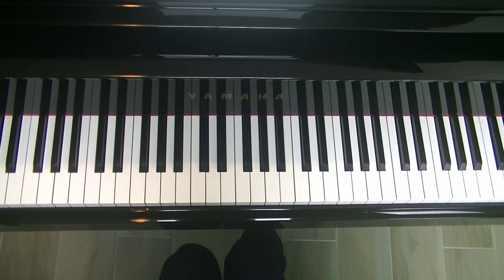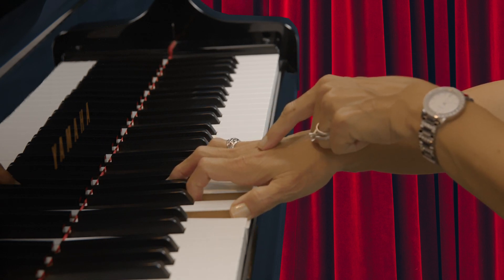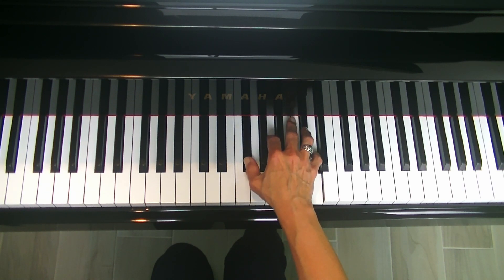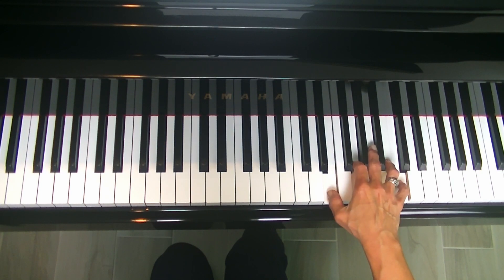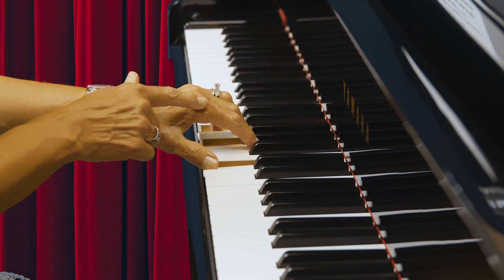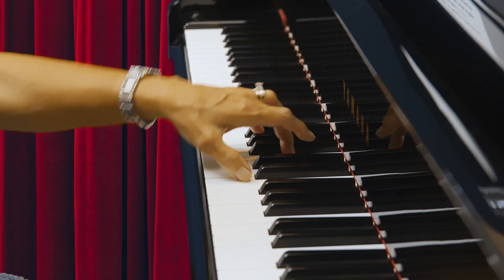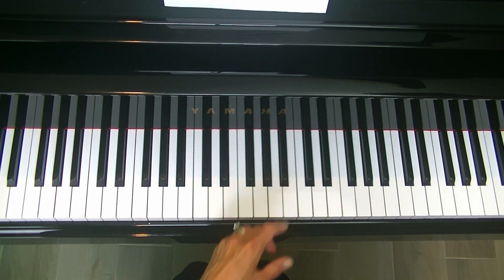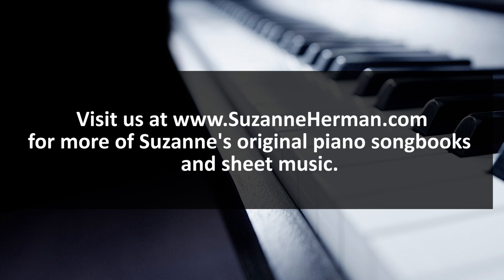Piano Finger Exercise #12 on the Major Chords, First Inversion-RH Fingers 1,2,5 / LH Fingers 5,3,1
The importance of this tutorial series on the major chords cannot be overstated. In Exercise #12, we’ll continue the first inversion major triads using the RH fingers 1,2,5 and the LH fingers 5,3,1. Your advancement of speed, accuracy, and precision will promote musical ease and mastery of playing the piano. Enjoy your progress!

Suzanne Herman independently releases original solo piano music, which can be found worldwide on Spotify

for more information about Suzanne Herman and her forthcoming releases.